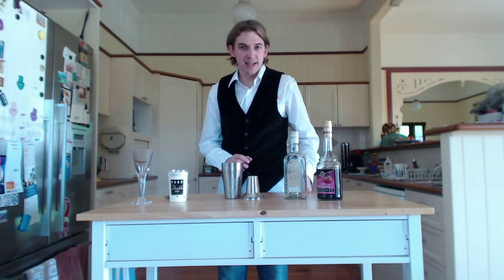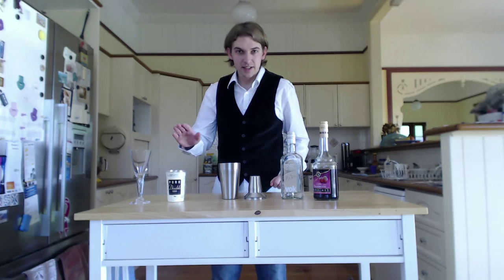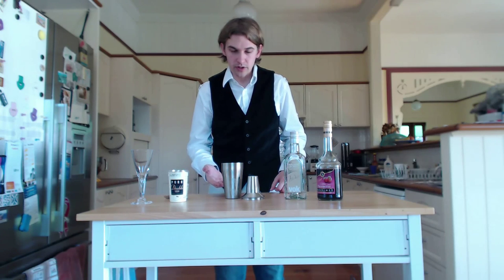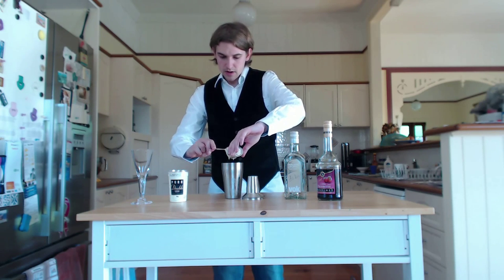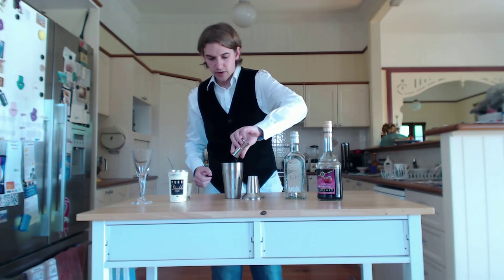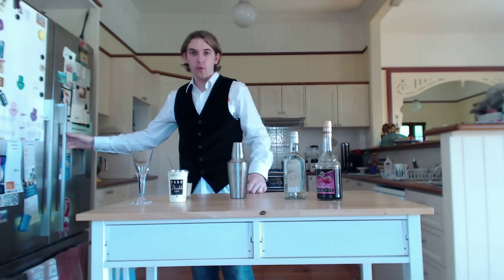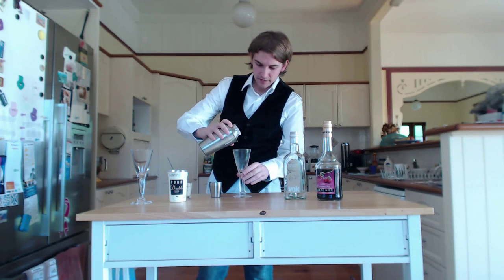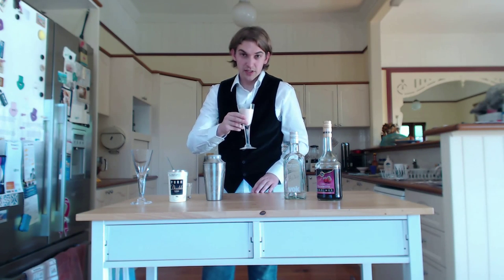2 Minute Drinks: How to make a Ladybird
This video shows you how to make a Ladybird (raspberry grasshopper) cocktail in less than 2 minutes.

INGREDIENTS:
30ml (1 fl oz) White crème de cacao (chocolate liqueur)
30ml (1 fl oz) Crème de framboise (raspberry liqueur)
30ml (1 fl oz) Double cream (heavy cream)
Cocktail glass
Shaker

Music: Shady Lady Bird by Benny Goodman and his Orchestra, featuring Peggy Lee (1941)